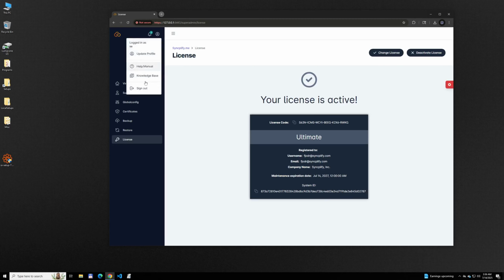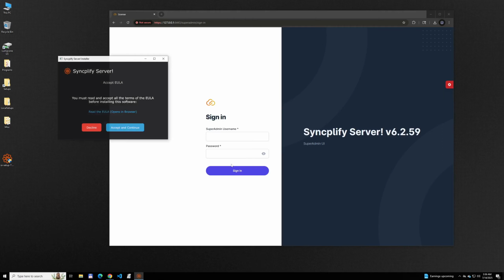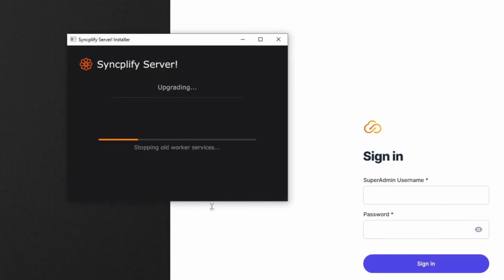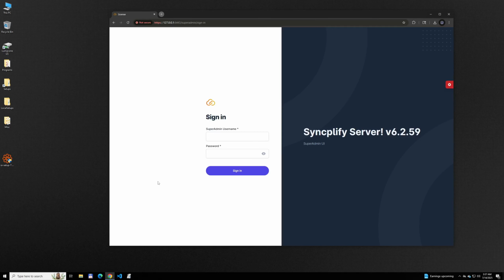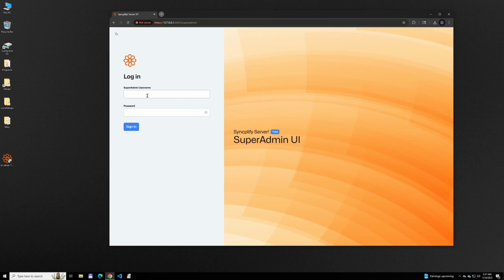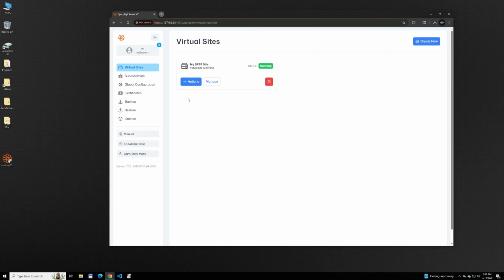Syncplify Server! V6 to V7 Upgrade (Windows)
In this video, we'll show you just how simple it is to upgrade from Syncplify Server version 6 to version 7 on Windows.

Here, we’re starting with a fully functional version 6 installation. You can see a running virtual site and a valid license that’s covered by an active maintenance plan.

Upgrading to version 7 is as easy as it gets: just double-click the installer, approve the Windows privilege elevation prompt, accept the license agreement, and that’s it. The installer takes care of the rest, automatically and seamlessly.

Once it’s done, simply press F5 in your browser to refresh the page, and there you have it: Syncplify Server version 7, up and running! Your virtual site and license come along with you, no extra steps required.

We know the wait for version 7 has been longer than expected, but we truly believe it’ll be worth it.